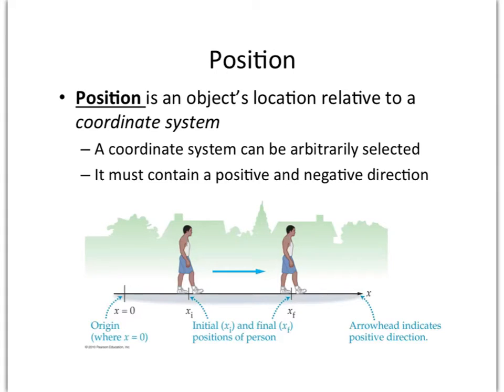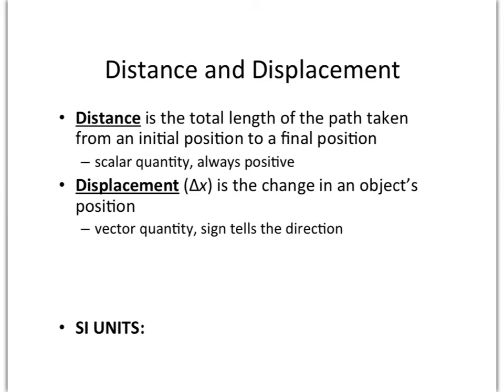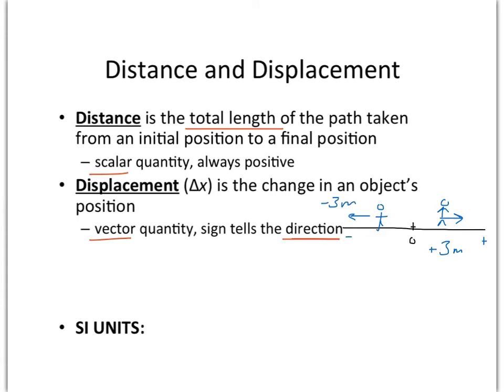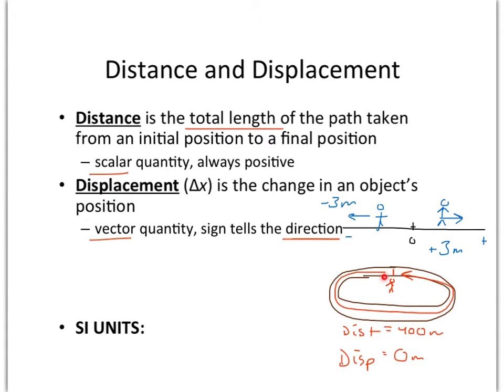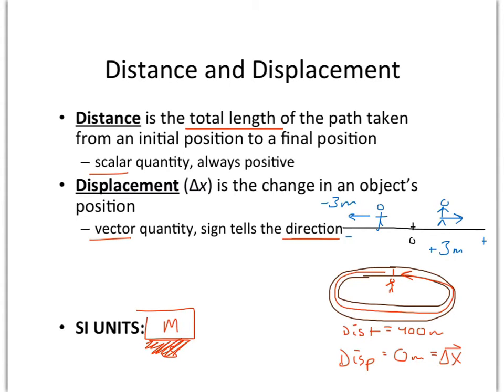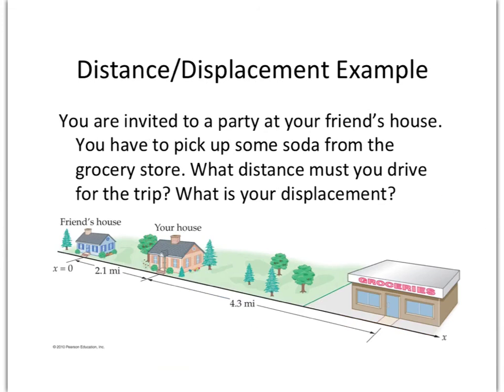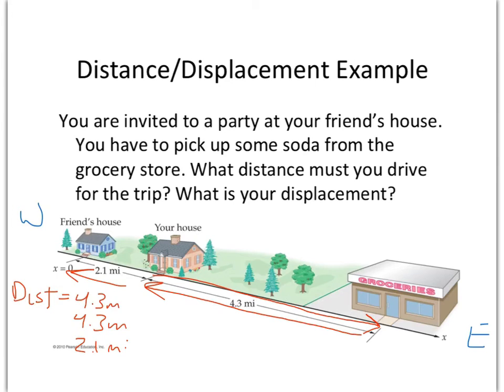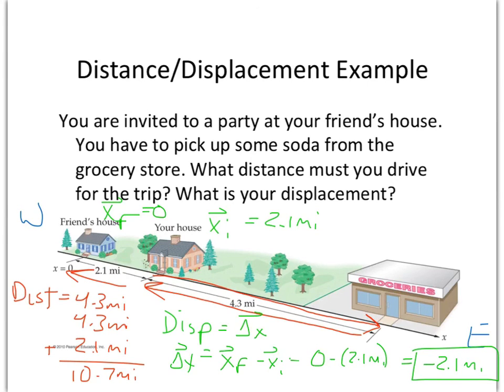HPhy1 - Ch 02.1 notes - Position & Displacement